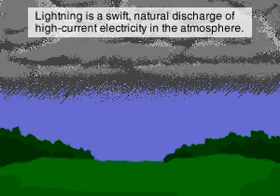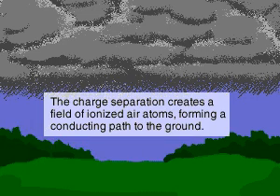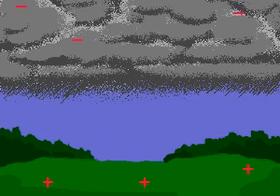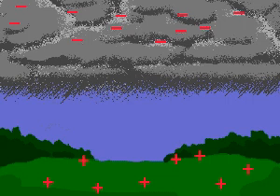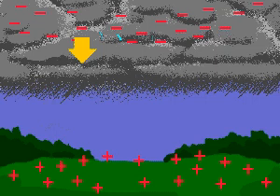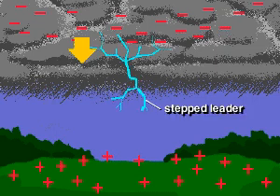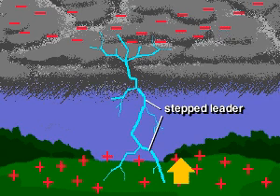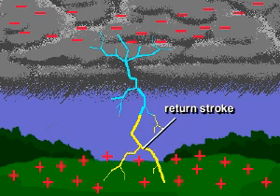Lightning as High Current Electrical Discharges